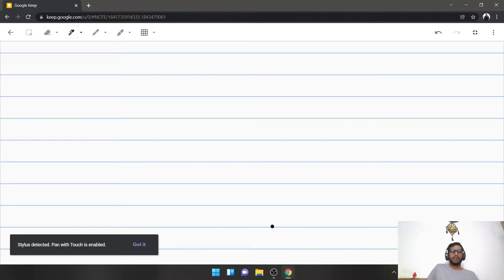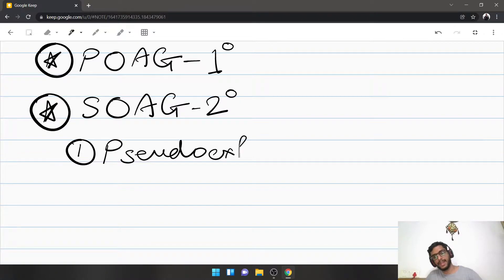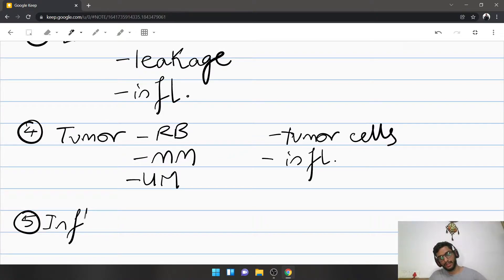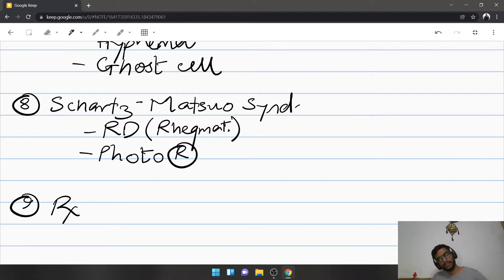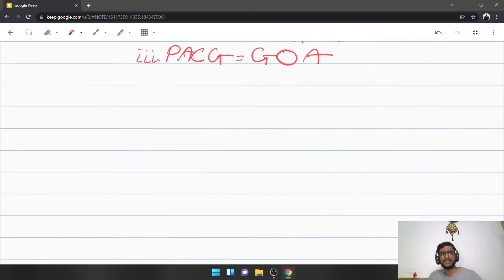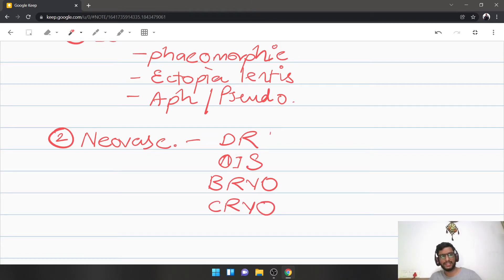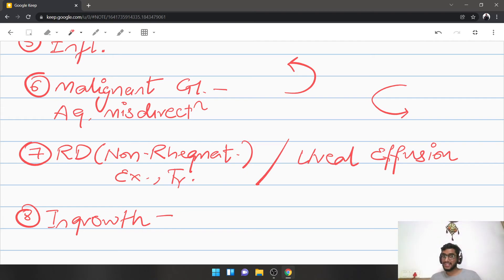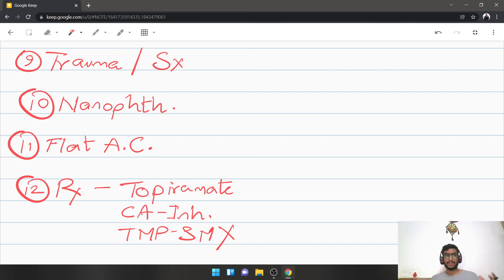Glaucoma - Introduction, Classification & Subtypes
Basic types of Glaucoma you must think of while evaluating a patient.